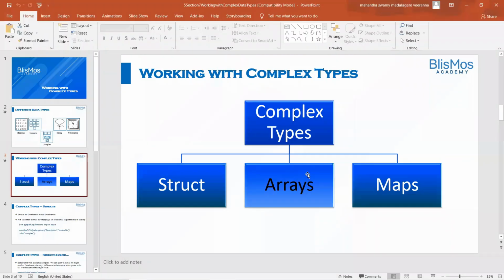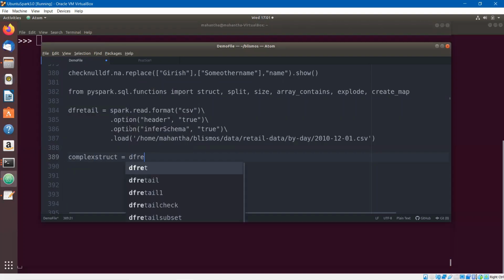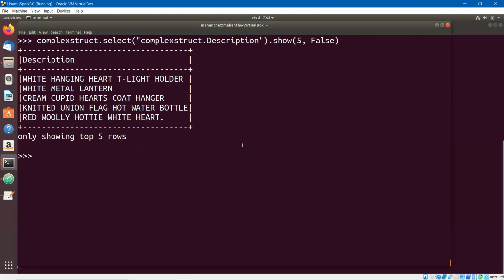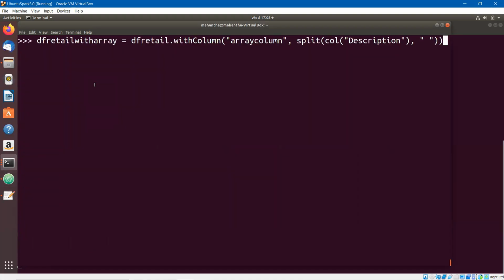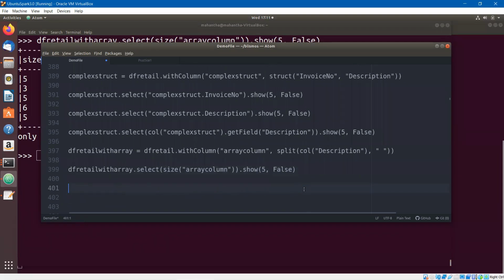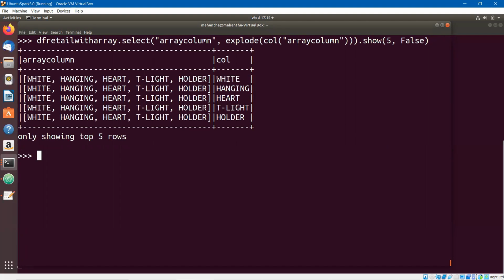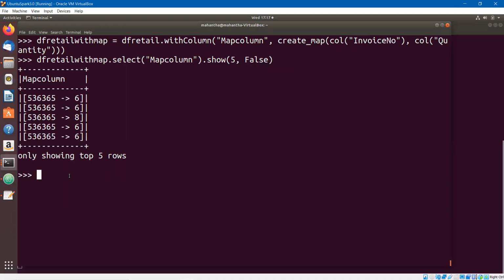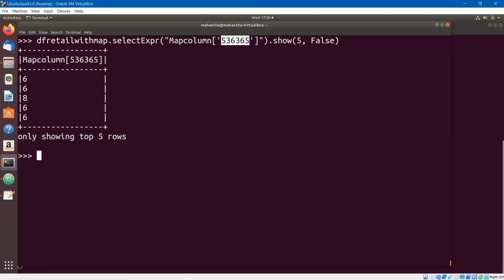37. Working with Complex types | Bigdata PySpark Course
In this video, we will understand how to work with complex types with a hands-on demonstration.